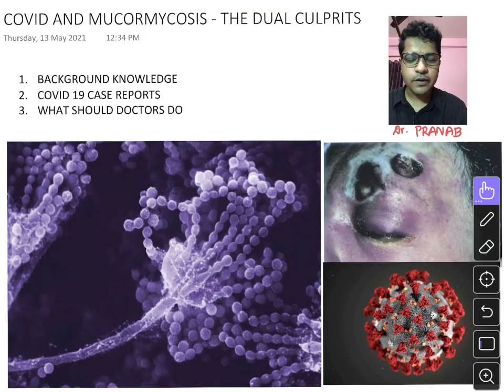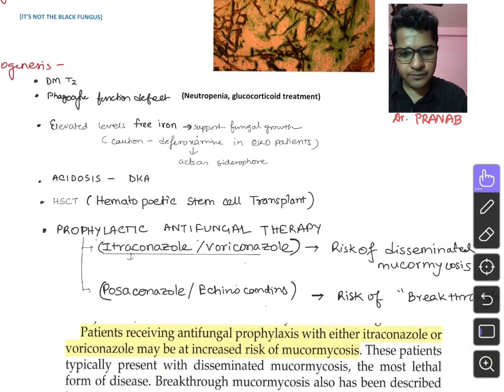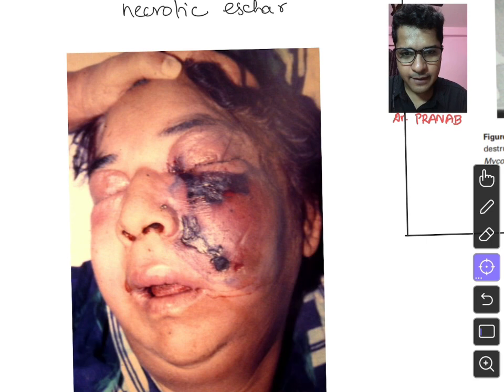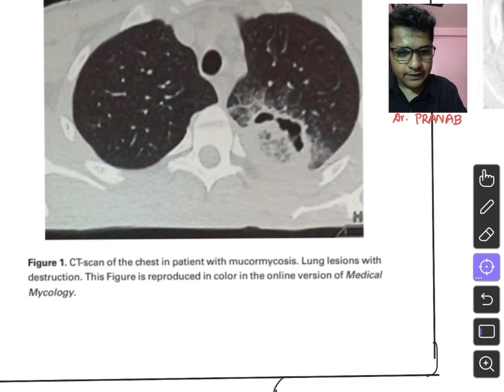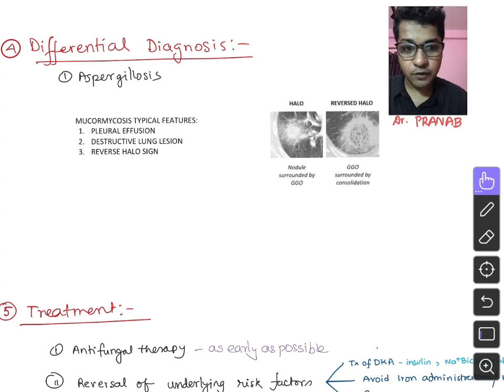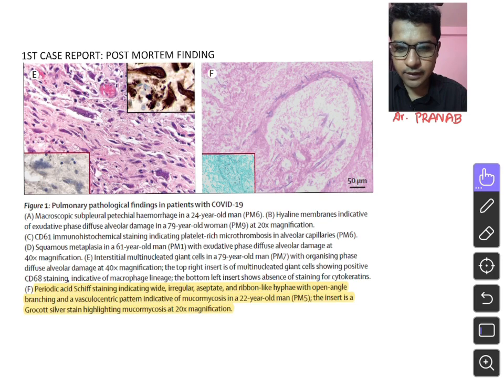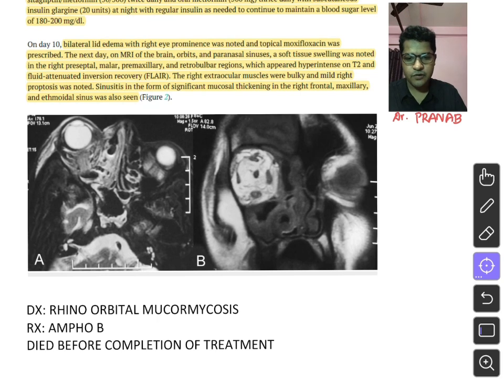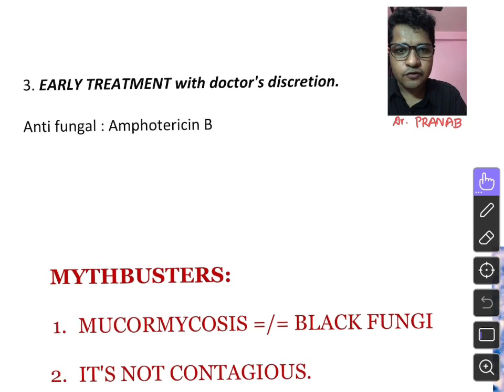COVID ASSOCIATED MUCORMYCOSIS (CAM) : Types, Prevention, diagnosis and treatment and NEET PG update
Moderate to severe COVID 19 is being treated with systemic steroids and rampant use of steroids has promoted resurgence in opportunistic infection like systemic mucormycosis (wrongly termed by media persons as the black fungus). Physicians must understand every important aspects of the disease for early diagnosis and treatment of the condition which maybe life saving for the patients. Here I have summarized the important points for easy understanding and increase consciousness among clinicians regarding this emerging infection.
Source of data: Harrison's Principles of Internal Medicine, CDC website.

00:00 - Intro
01:21 - Common risk factors
07:49 - Clinical types
20:17 - Diagnosis
22:15 - Differential diagnosis
22:57 - Treatment
27:43 - COVID association
33:53 - Prevention is better than cure
39:22 - Myth busters